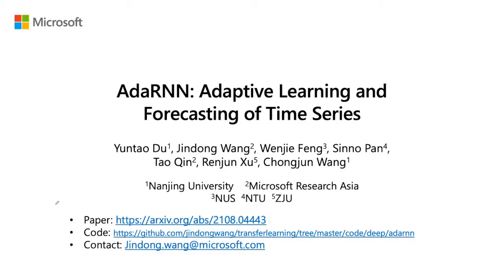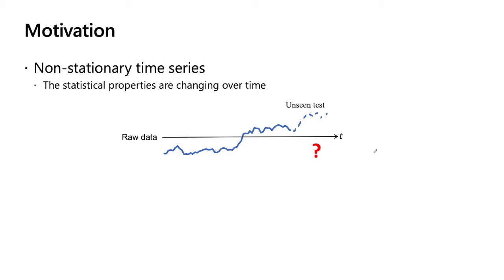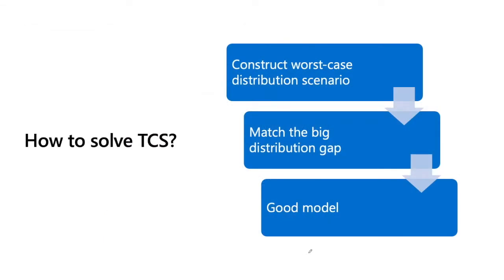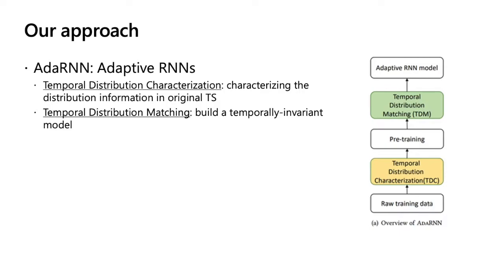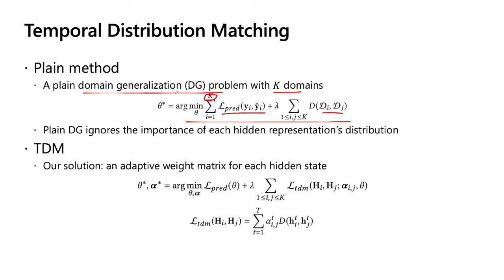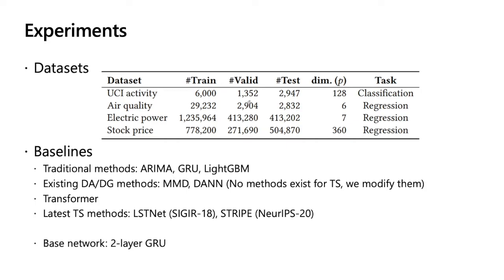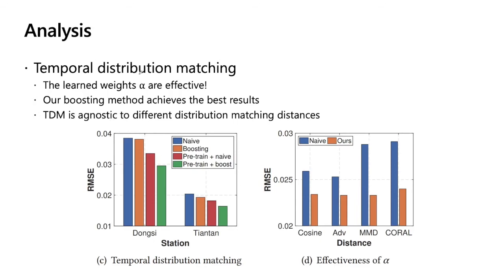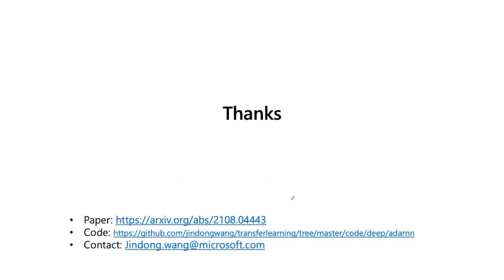[CIKM 2021] AdaRNN: Adaptive Learning and Forecasting of Time Series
A new paradigm for time series modeling using transfer learning.